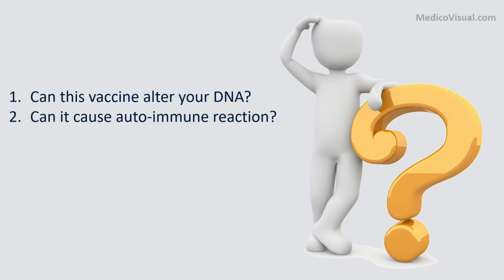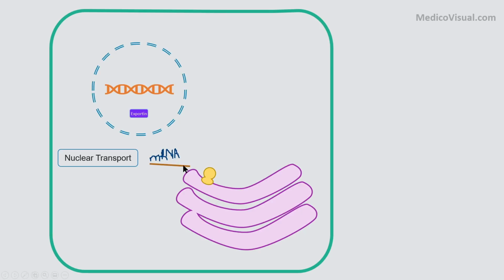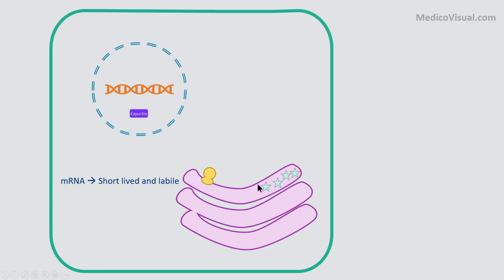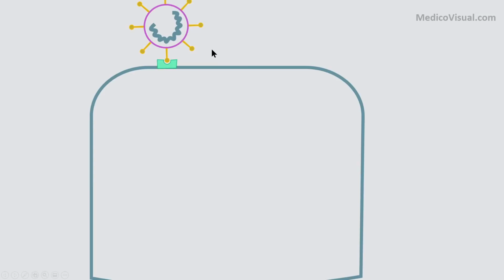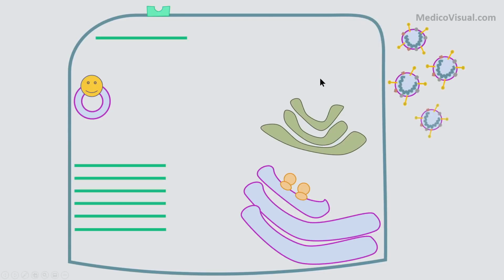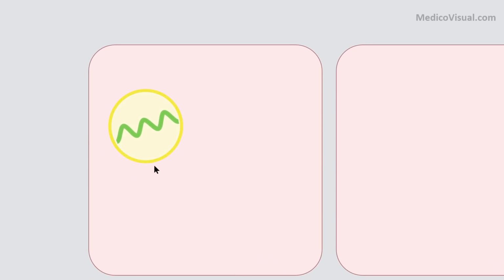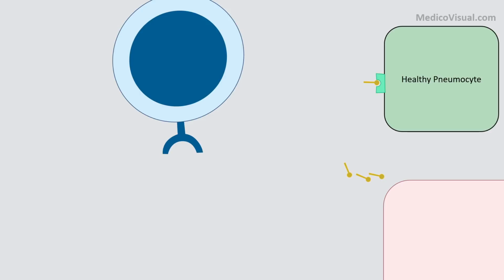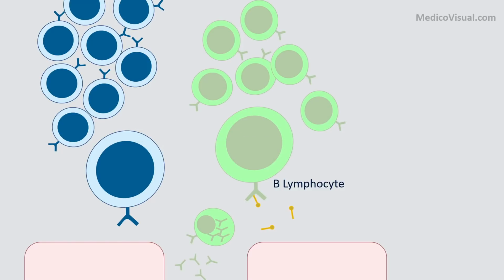Can mRNA vaccines alter your DNA? - mRNA Vaccine - Moderna/Pfizer's COVID-19 vaccine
New update video on COVID-19 mRNA vaccines
mRNA vaccine can not alter your DNA because mRNA can not enter into the nucleus due to tightly regulated Nuclear Transport system. The concept is cleared by explaining "Central Dogma" of life using simple analogy of a recipe book.
In this visual lecture Dr. Aizaz also descirbed what happens when the coronavirus infects a cell.
mRNA vaccines are least likely to cause an auto-immune reaction as they have been through rigorous clinical trials in more than 70,000 human volunteers. [ Pfizer + Moderna ]
How mRNA vaccine work and prime the immune system against Sars-CoV-2 has been explained throughly. The concept of molecular mimicry is elaborated.